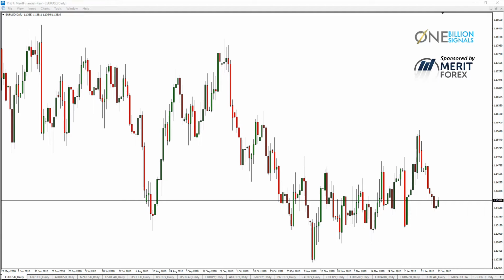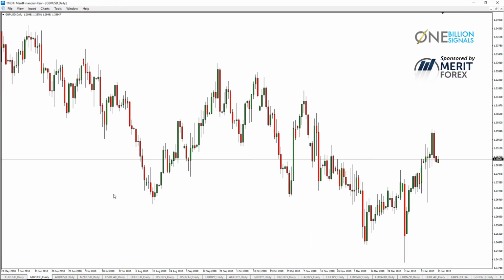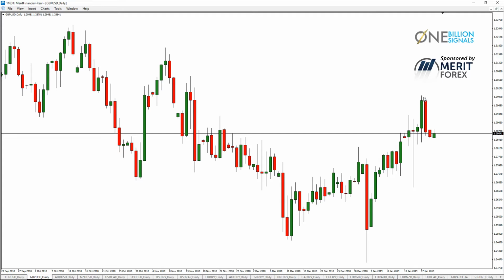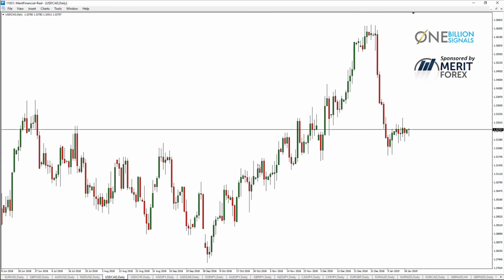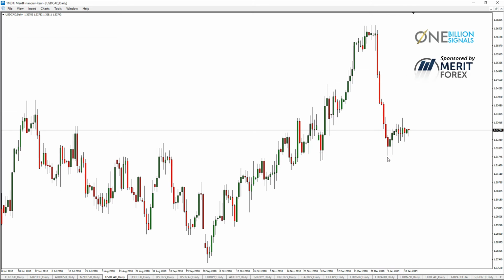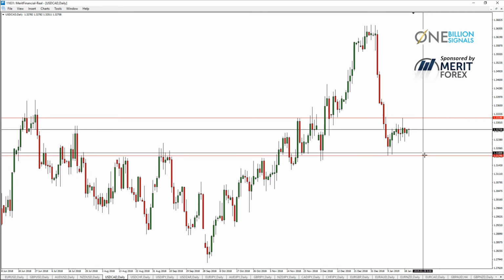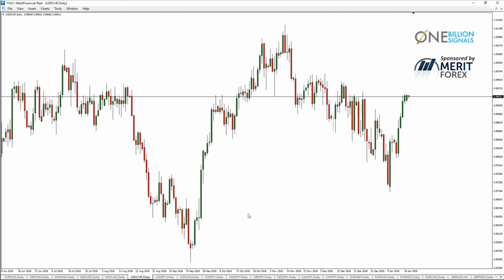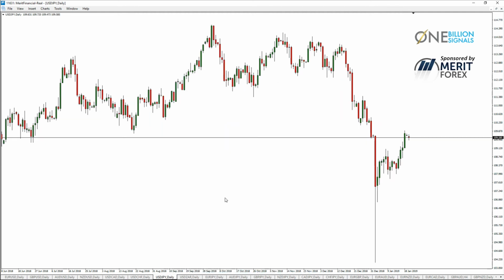Peter Thompson - Weekly Technical Analyses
Weekly Technical Analyses - 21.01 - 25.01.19